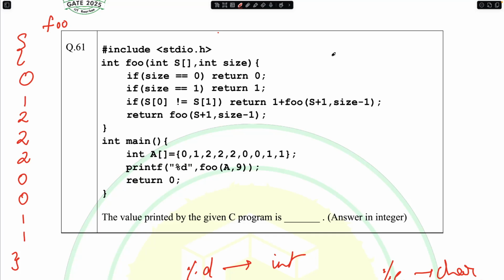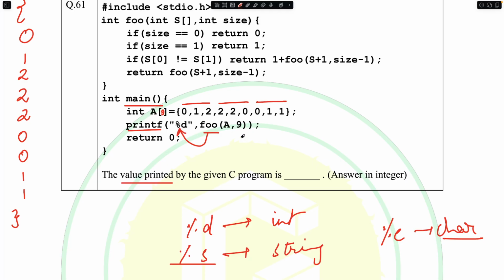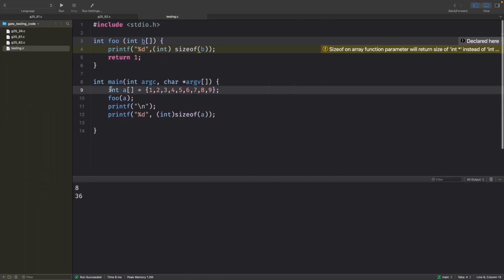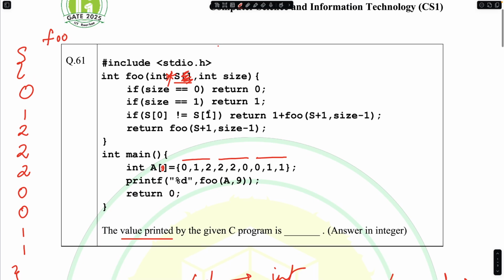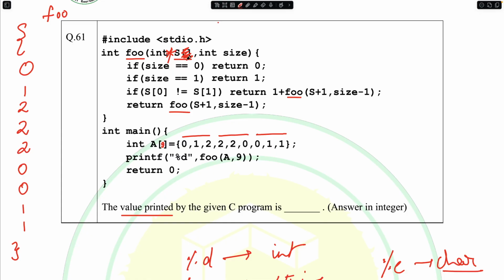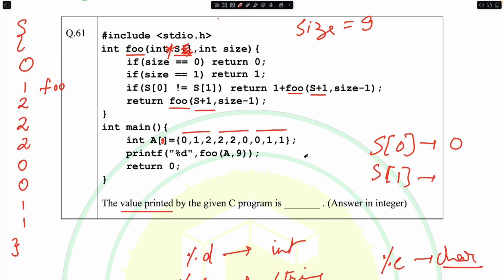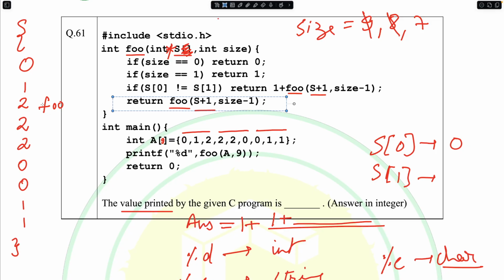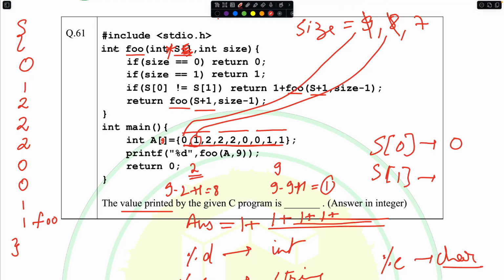GATE CSE 2025 set 1 Question 61 | 2 marks